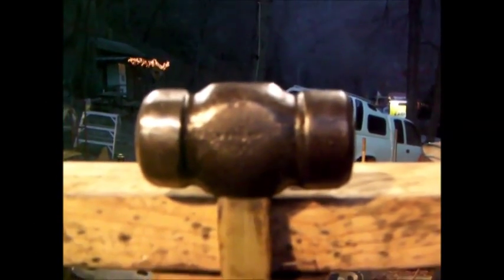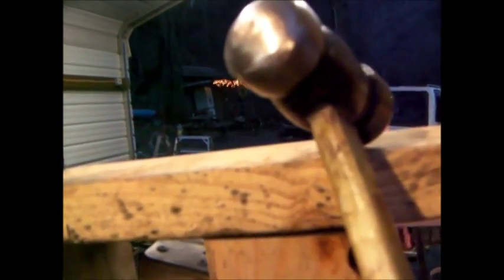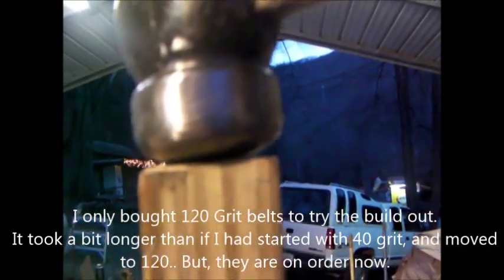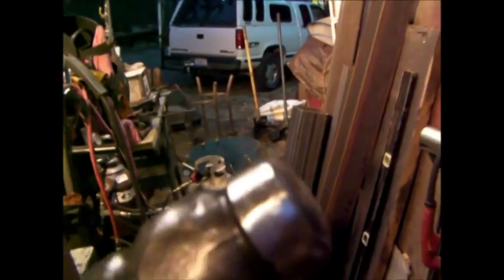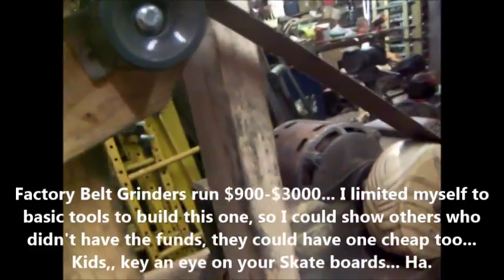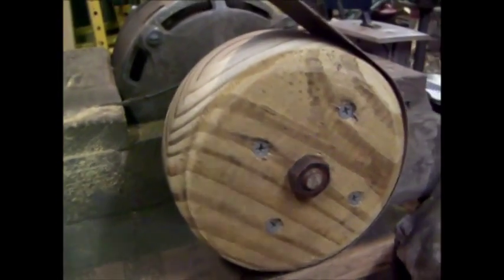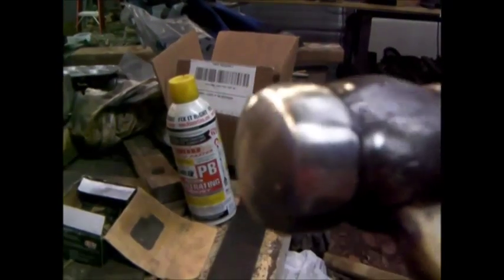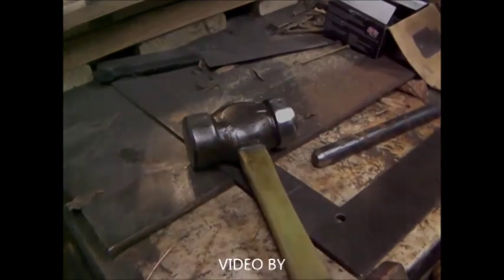Converting a Klein Linemans Hammer to a Blacksmiths Rounding Hammer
I picked up a Kein Linemans Hammer for $20, and used my Home built 2"x72" Belt Grinder to convert it over from a Linemans Hammer to a Blacksmiths Rounding hammer. 2.5lbs.. These things cost somewhere between $100 and $200 bucks...
This one works even better than a new one.. Ha..